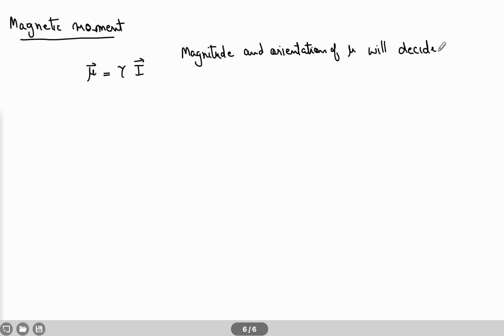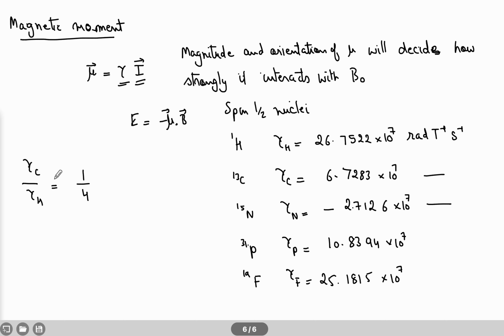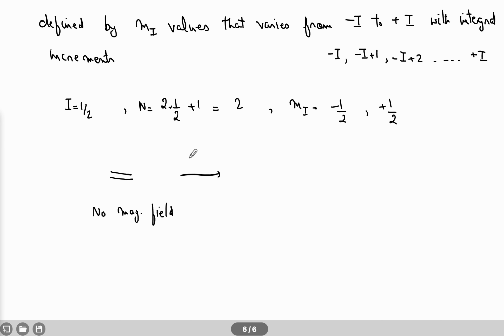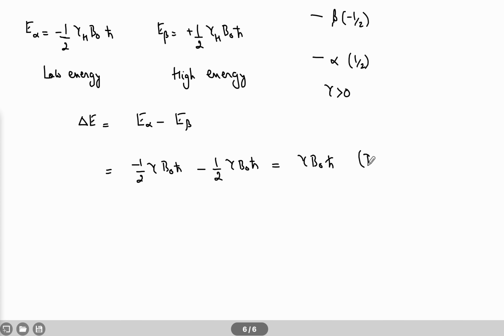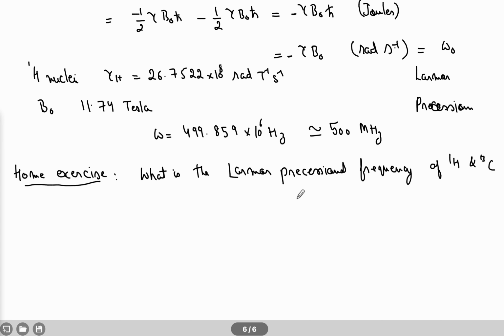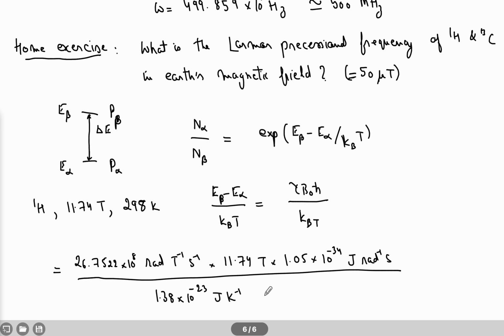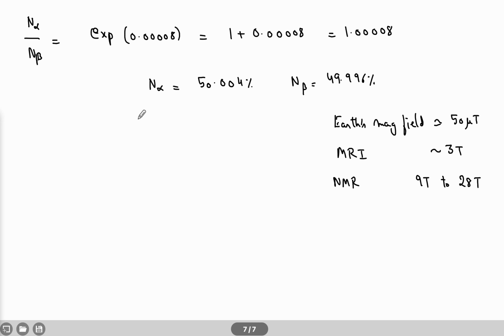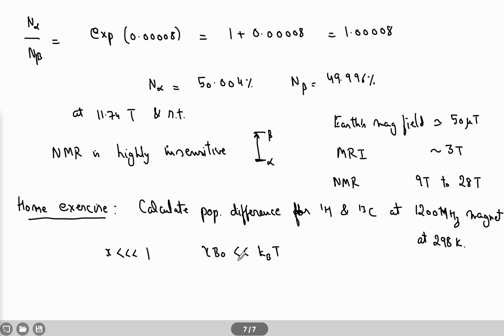Lecture 4 - Magnetic Moment, Energy of Zeeman states, Population difference, Sensitivity of a nuclei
Magnetic Moment, Energy of Zeeman states, Population difference between Zeeman states, Sensitivity of a nuclei